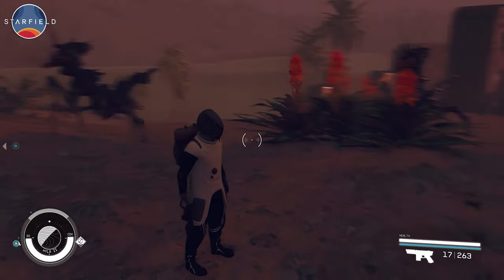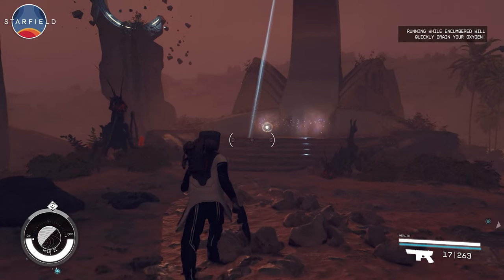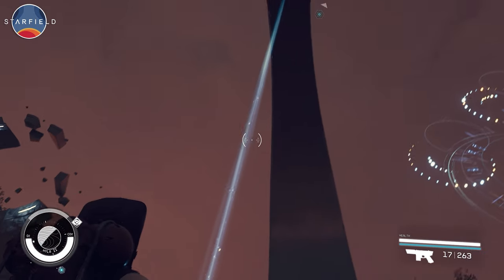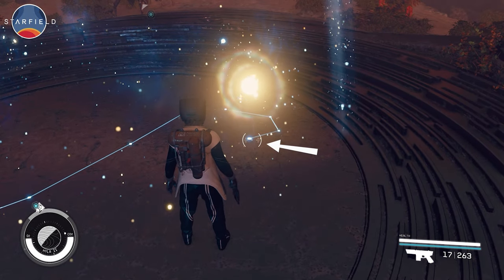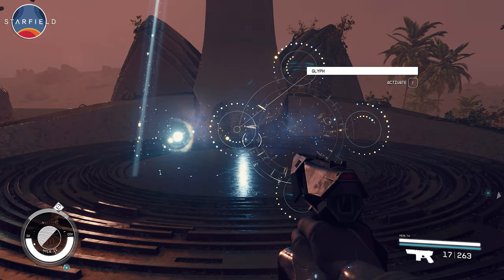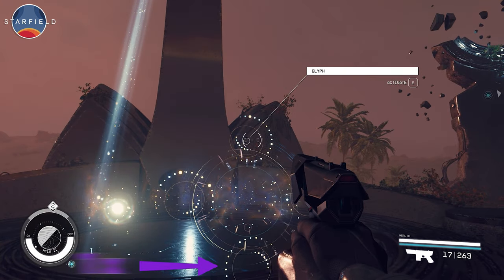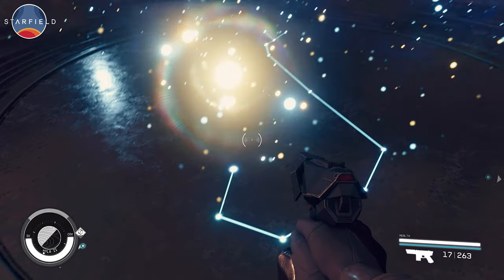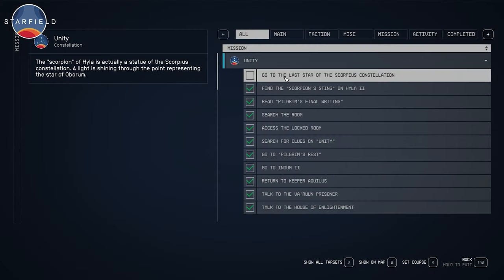STARFIELD: How to Find the Scorpion's Sting on HYLA 2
STARFIELD: How to Find the Scorpion's Sting on HYLA II !
In Starfields Main Mission 12: Unity, you'll encounter the task of locating the "Scorpion's Sting" on Hyla II. To achieve this, you'll need to tackle a puzzle involving the manipulation of a light beam.
This Video will Show You How To Solve The Beam of Light Puzzle !

ABOUT STARFIELD
Starfield is the first new universe in over 25 years from Bethesda Game Studios.
In this next generation role-playing game set amongst the stars, create any character you want and explore with unparalleled freedom as you embark on an epic journey to answer humanity’s greatest mystery.

 STARFIELD (Game Guide): Tips, How To Guides